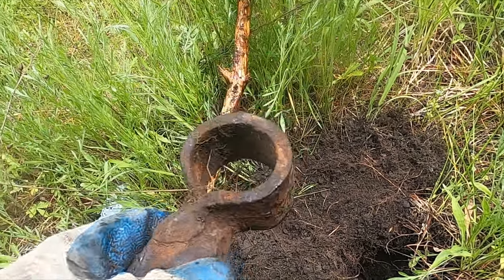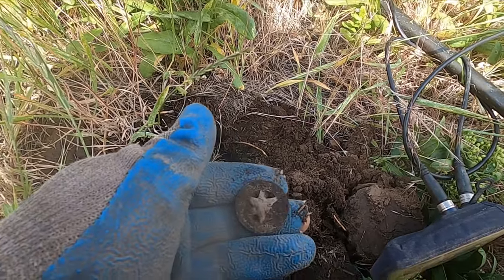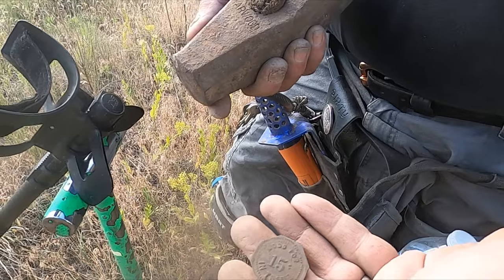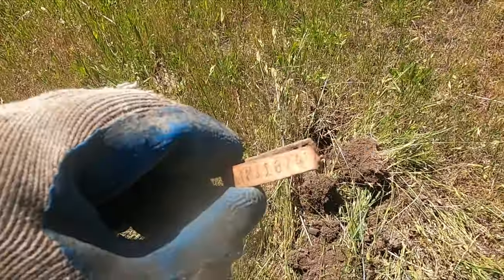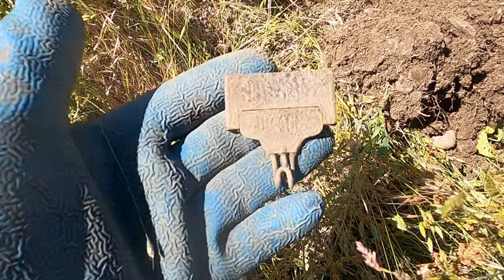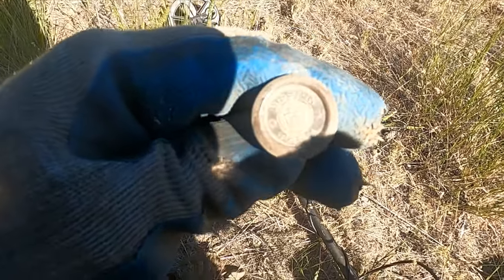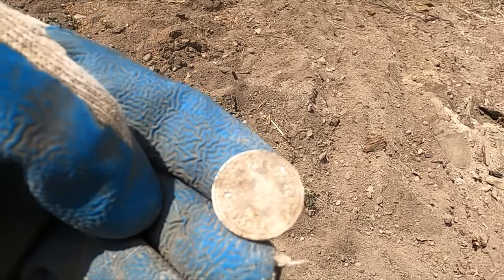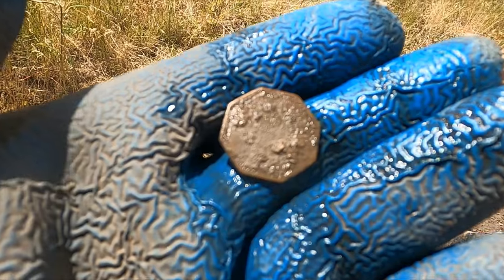Metal detecting in the Wild West! Montana relic hunting. Ep 323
Once you dig enough of these old homesteads you start getting some repeat relics, but one of my favorite things to find is old tokens.  In this episode we find several old tokens.  One is from a known whorehouse.  It's kind of fun to imagine the debauchery that took place at that establishment back when outlaws, miners, sheep herders and other unsavory characters attended such places.  There is nothing more fun than digging up history.